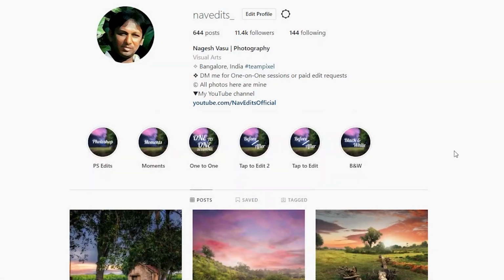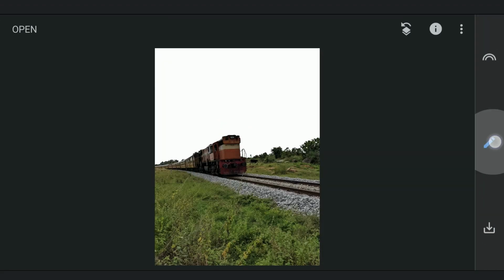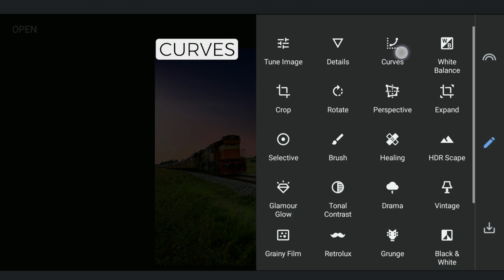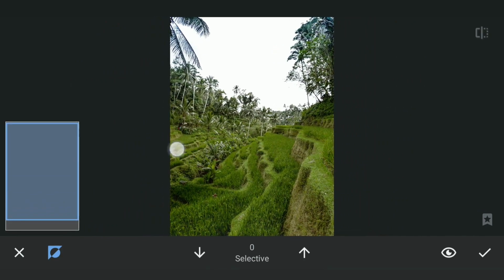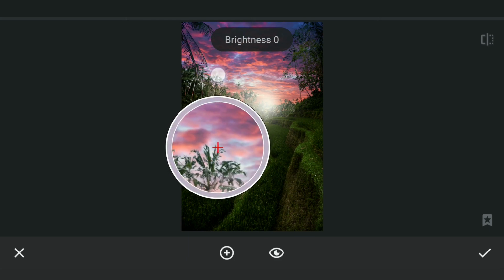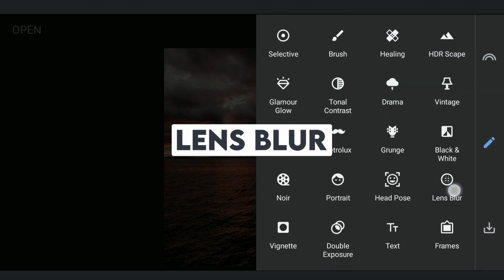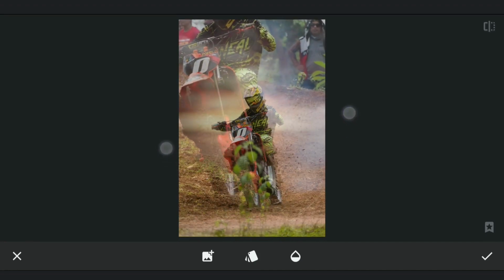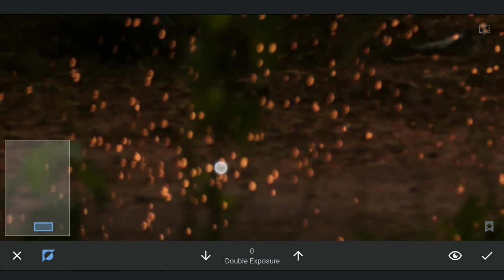Snapseed's BEST Techniques to Create STUNNING Images | Android | iOS | Mobile Editing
Learn how to change the background and other tips & tricks.

Chapters:
0:00 Intro
0:11 Train with a changing sky
10:47 Tropical landscape with evening sky
19:42 Motor rider with a stormy background

Image links:
(©Image for practice purpose only)

Photo by ettore caputo

App links:
Snapseed